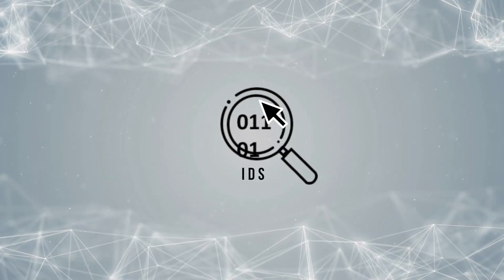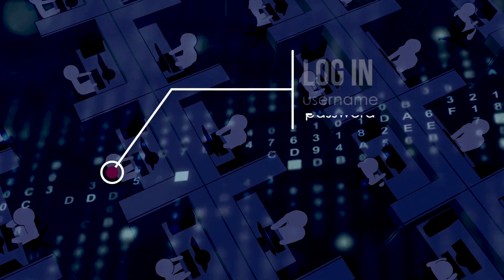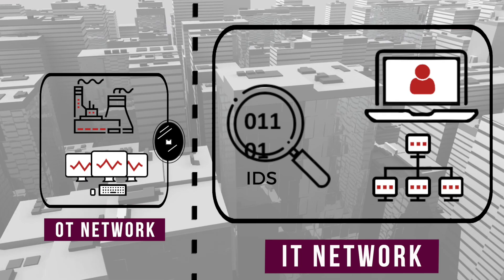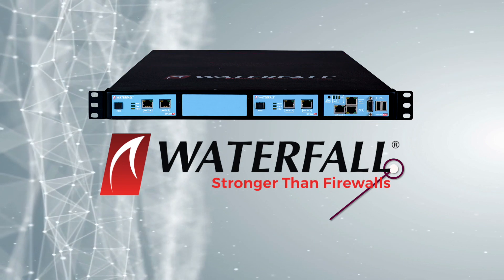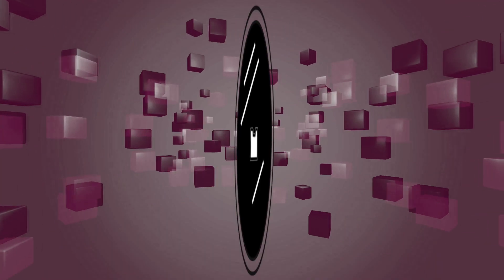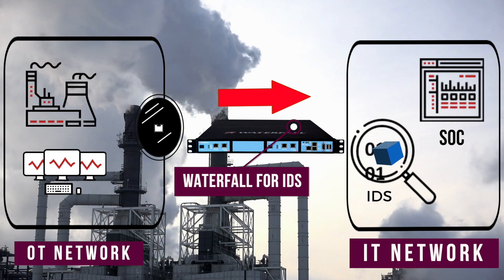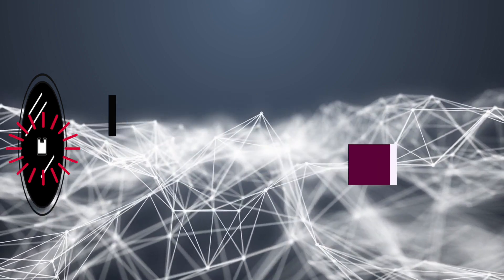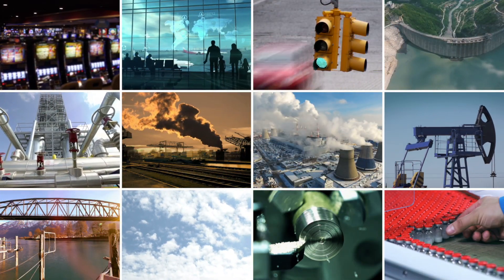Waterfall for IDS | Safe OT Network Intrusion Detection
Operational Technology Intrusion Detection Systems (OT IDS) add value by raising alerts for suspicious patterns of network traffic, but these systems also impair security when deployed incorrectly. This is because all OT IDS sensor appliances have at least two network ports: one port is connected to a mirror or SPAN port on a managed OT switch, and another is a conventional management port for remote access and for reporting alerts to a Security Information and Event Management (SIEM) system.